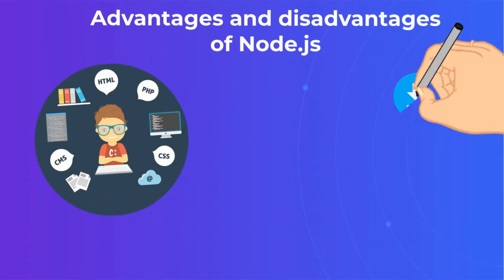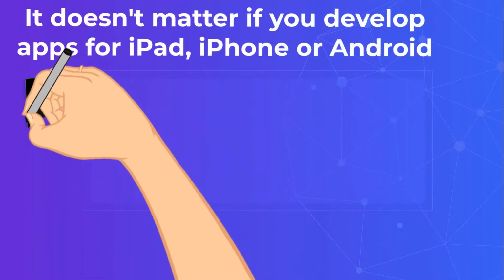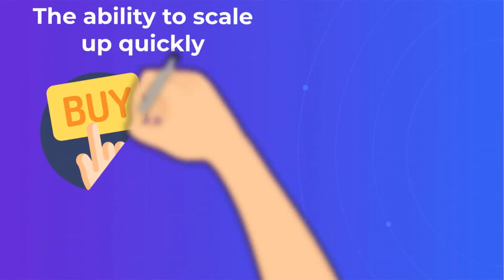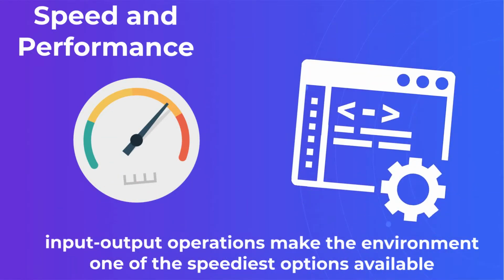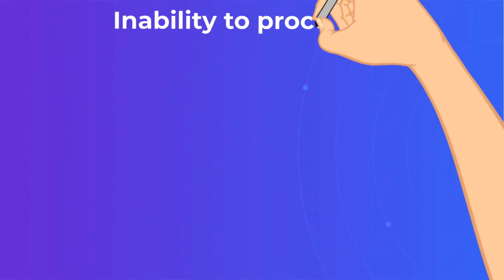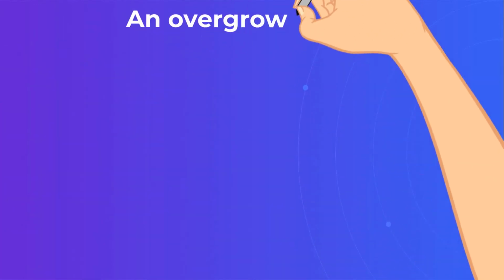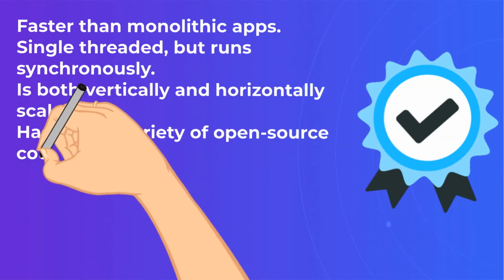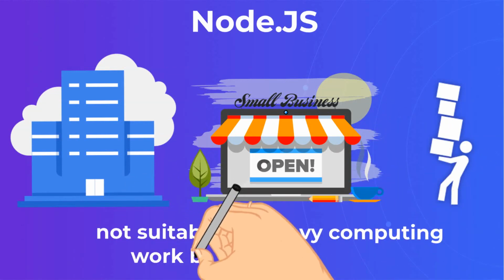Node.js Benefits: How to Use it for Your Project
How well will it coordinate with your existing systems? What are its strong points, and where is it lacking? After years of working with Node.js, ProCoders has assembled all our research into one report — so you won’t have to.

It is a free, open-source, cross-platform runtime environment that runs on JavaScript. Meant mainly for the server side, or client side, of a mobile application, it is a full-stack development environment that divides up tasks into fully separate nodes.
Whether you’re developing apps for the iPad, iPhone, or Android, nodes are what makes this environment so useful to programmers.

Advantages of Using Node js.
The ability to scale up quickly.
Each of the nodes in Node.js is based around an event. A customer buys an in app purchase, or sends an email to customer service, for instance. The amount of nodes you can add to your core programming function are nearly limitless.
Speed and Performance.
Its non-blocking, input-output operations make the environment one of the speediest options available. Code runs quickly, and that enhances the entire run-time environment. This is largely due to its sectioned-off system.
Flexibility.
 In a discussion of Node.js pros and cons programming flexibility is perhaps the biggest benefit of all. When you make a change in Node.js, only that node is affected.
The accessibility of a single programming language.
Because it Is powered by JavaScript, programmers can easily tie nodes into the rest of the full-stack development.
Efficient caching.
In a debate over the pros and cons of Node.js, caching always comes up as a key Node.js benefit. It has a powerful ability to cache data.
Fast-to-market-development.
Node’s basis in JavaScript brings many benefits to the table, especially the ease at which developers can add more features and predesigned tools and templates.
Efficient Queueing of Requests.
A critical benefit of using Node.js is its ability to handle multiple requests at once. How does it do this? By offering users an optional nob block  system.
A better choice for mobile.
This may very well be the biggest benefit of using node JS of all. Its fast development times, ease of use, and ability to scale up with increased traffic makes it an indispensable tool for getting your company into the mobile mainstream.
Real-time communication.
It maintains a steady connection between the user and the server, and that means there’s no lag between what a user asks for, and the server processing the request.
Node Package Manager for Enterprise.
Its many available packages are available free and open-source, over the open web. And that can be a security risk, especially for large, enterprise-level organizations. In the debate about Node.js pros and cons, this decision can be tricky.
Cross-platform development.
Do you need to have a mobile app that also links to a desktop app? Node has you covered here, too. Much of the code you use for your mobile app can be directly transferred to desktop applications, especially in the macOS ecosystem.

Disadvantages of Using Node JS.
Inability to process CPU bound tasks quickly.
It is considered single-threaded, because it processes JavaScript, which is, of course, single-threaded. Its non blocking input output model uses an event loop to process threads asynchronously.
Callback hell can put your code in a loop.
If you’re keeping a number of queued tasks in running in the background, lookout. You could fall into what Node programmers often refer to as callback hell. This happens callbacks get nested several layers deep.
An overgrown, yet immature npm module registry.
Node js has an enormous user community that has produced thousands of open source modules that are there for the taking.
Unstable API.
Its Application User Interface has gone through several changes. And not all those changes are backwards compatible.
A weak library system.
In spite of JavaScript’s global popularity, its library system leaves much to be desired.

Faster than monolithic apps. Single threaded, but runs synchronously. Is both vertically and horizontally scalable. Has a wide variety of open-source code and a vibrant user community. Offers the ability to reuse code. Is trusted by thousands of corporations, including some of the world’s largest. Is very popular with programmers.
It’s no wonder why no JS has become so popular. But there are certain kinds of projects, such as those that need heavy computational CPU work, that should not use node JS. The agile runtime environment that the environment supplies aren’t appropriate for every enterprise application. However, its agile, modular design is a perfect fit for the startup company looking to stay quick on their feet in the development process.